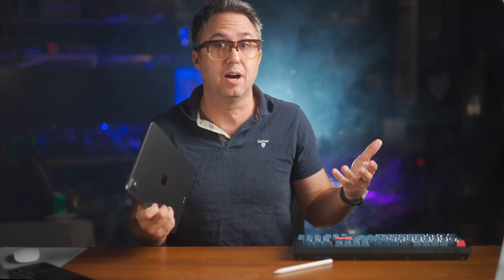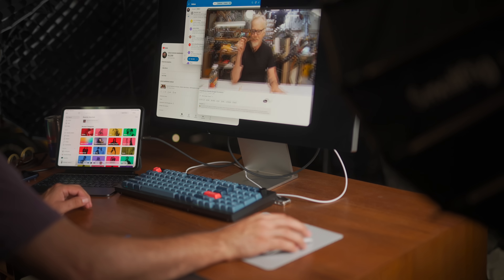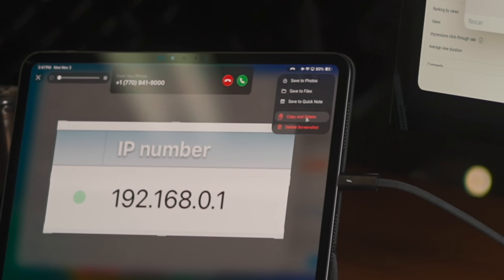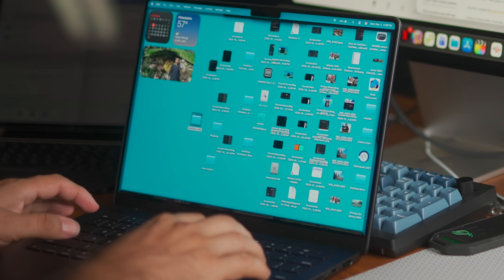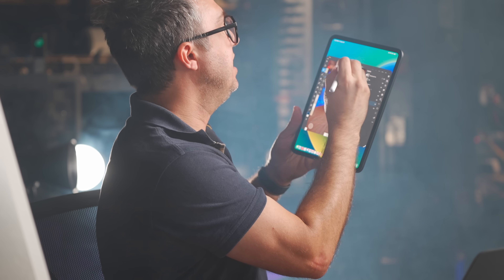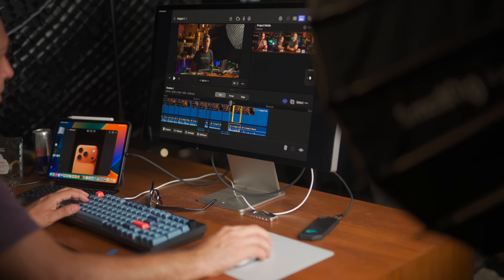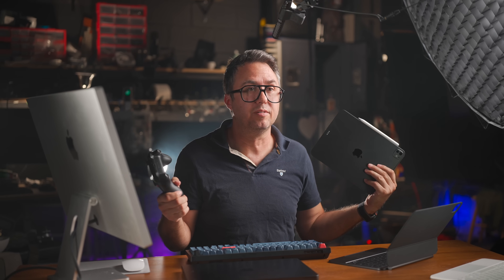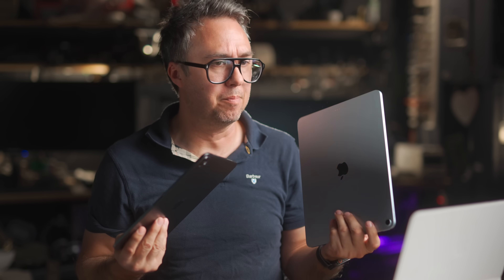Using M5 iPad Pro as My Desktop Computer for a Full Work Week.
Can the M5 iPad Pro replace our macbooks yet? I spent the last entire week working solely on my iPad hooked to a keyboard and monitor. (well, until it came to some of the polishing on Final Cut Pro, Magnetic Mask isnt available on iPad.) I used AutoCad, Outlook, Teams, Photoshop, Messages, Pages and lots and lots of PDFs.

my mechanical keyboard, my new favorite keyboard
M5 iPad Pro
M3 iPad AIR
Magic Mouse
My rgb external drive